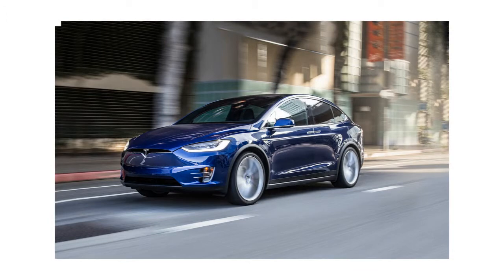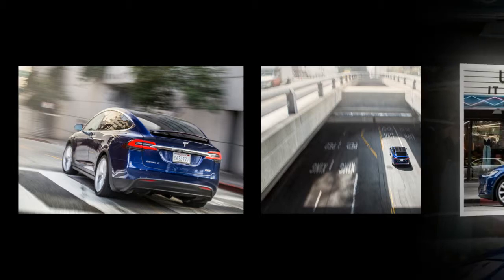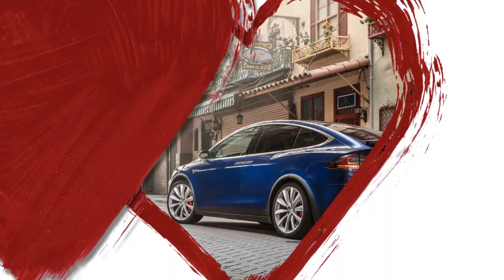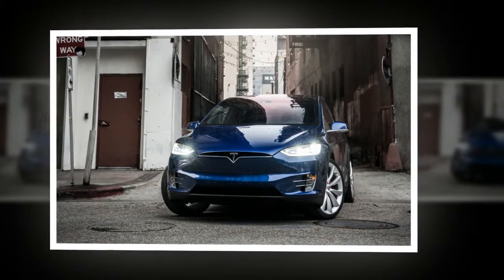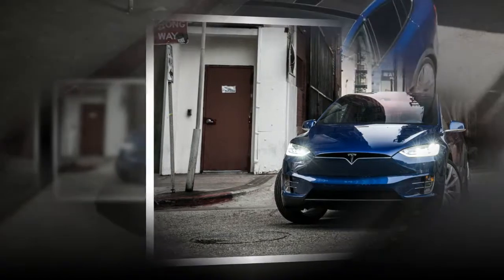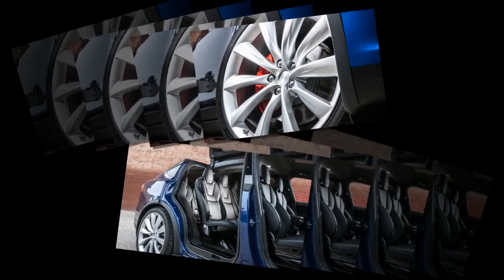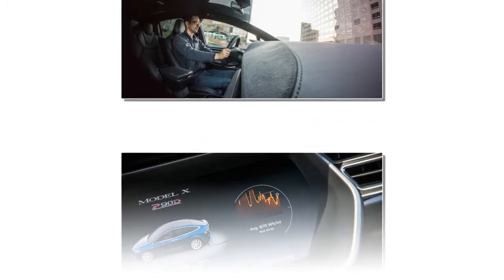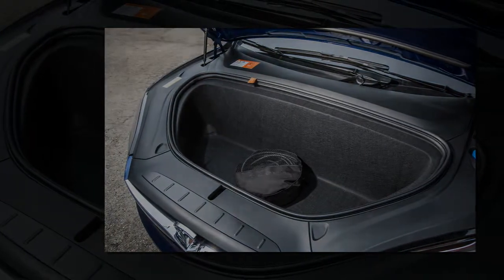2016 Tesla Model X Review